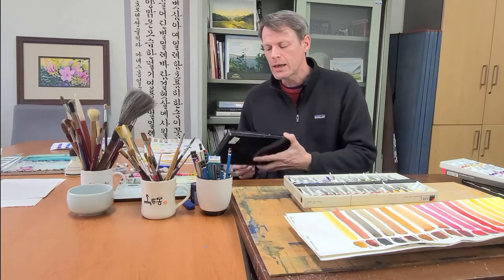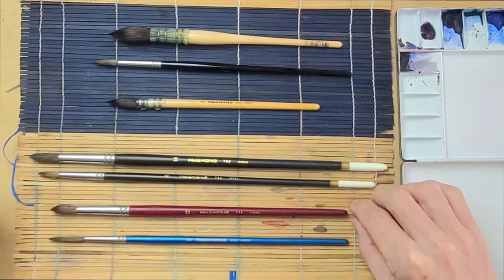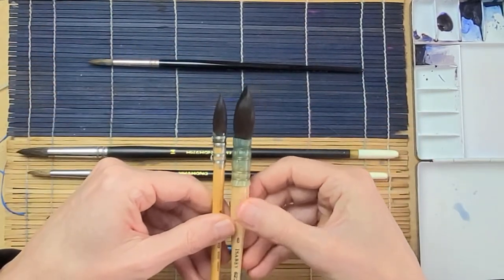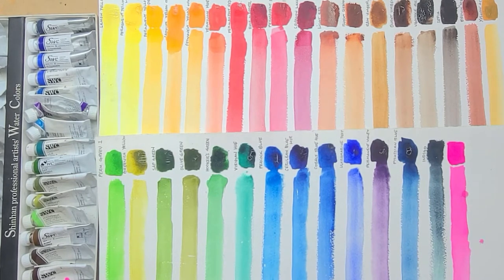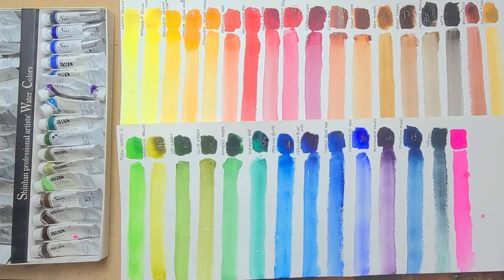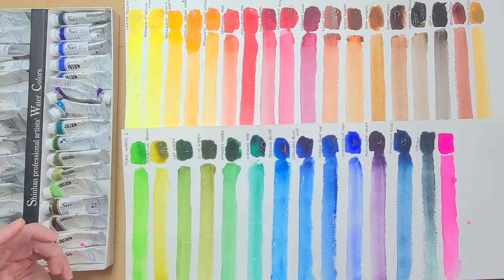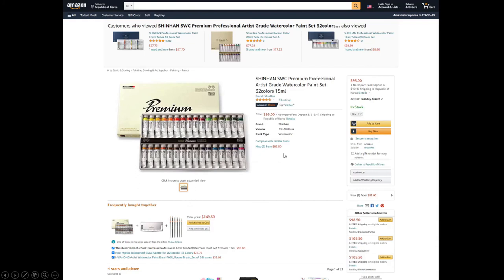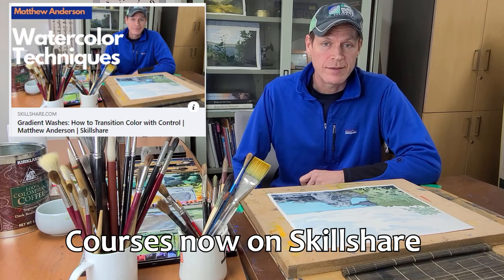PWC Shinhan and other Korean Watercolor products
My Skillshare course on watercolor techniques

I've been using Shinhan Watercolor for over 15 years since I have lived in Korea.  Also, I have a few other great Korean watercolor supplies to tell you about.
Hwahong Brushes (squirrel mop 500 series which is comparable to the Isabey 6234 Petit gris as well as a few other Hwahong brushes
The "Color Around" metal palette which is similar to the Holbein metal watercolor palette, but at a fraction of the cost. I highly recommend all.